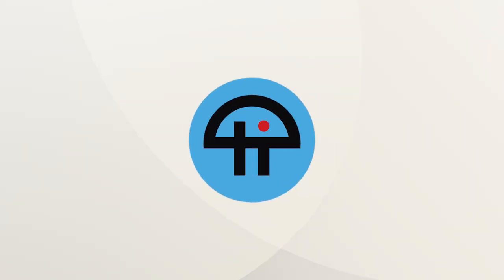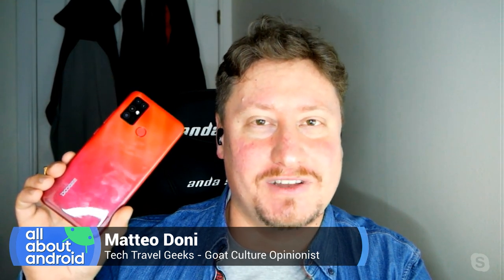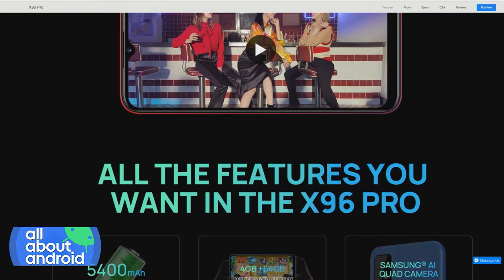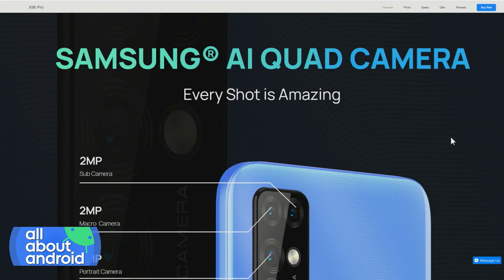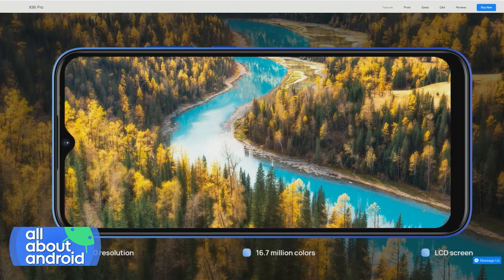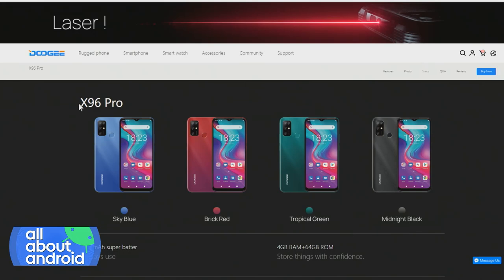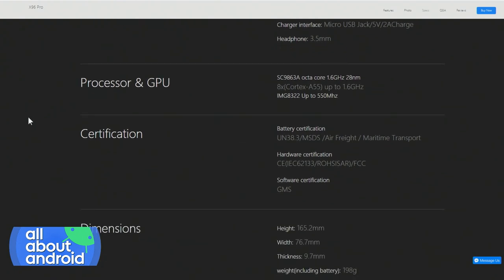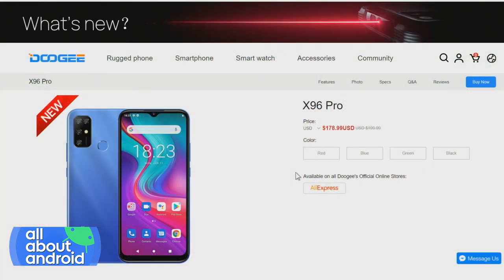Doogee X96 Pro First Look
On All About Android, Matteo Doni shows off the new Doogee X96 Pro, an inexpensive smartphone that uses a different kind of SoC inside the device than he's used to seeing.

Hosts: Jason Howell, Florence Ion
Guest: Matteo Doni